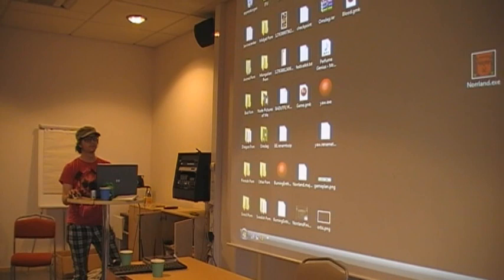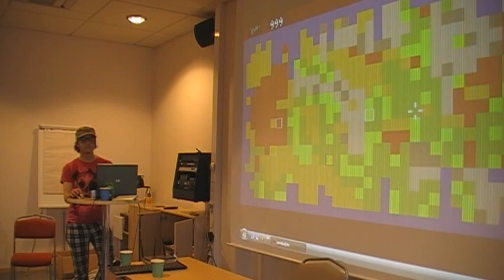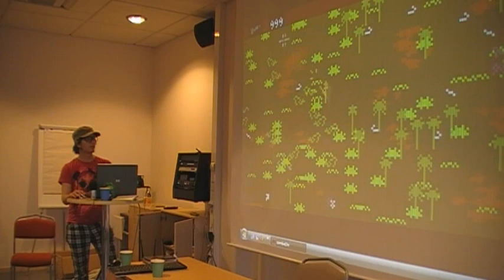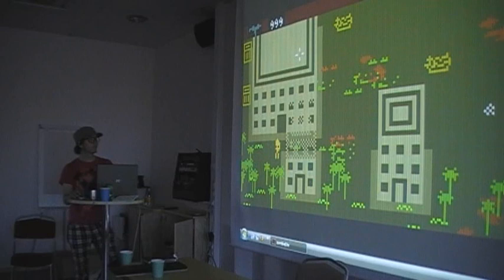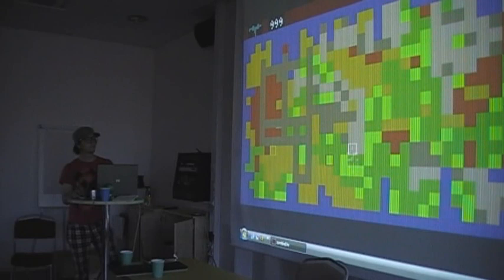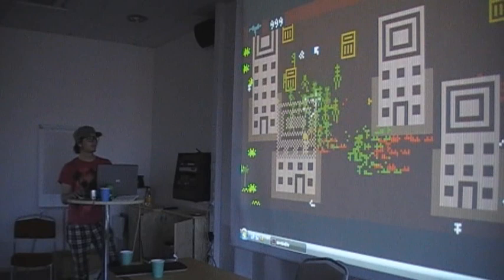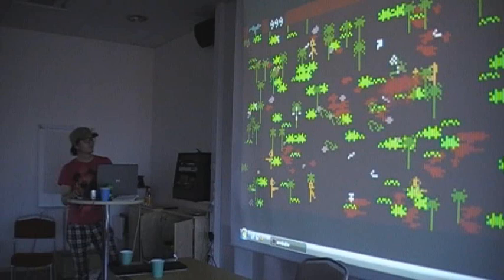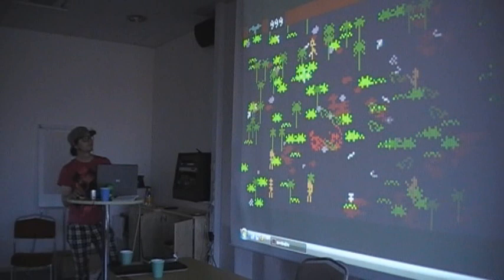Jonatan Söderström Shows Us Some Games 1/2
Jonatan Söderström took the opportunity to show us one of his unreleased exploration games, and the game called Norrland which he made for an event by Kulturbygden in Sollefteå.

This was recorded at No More Sweden 2010, July 10.